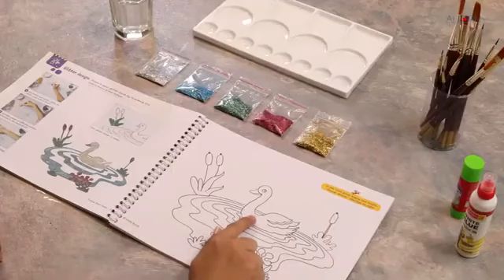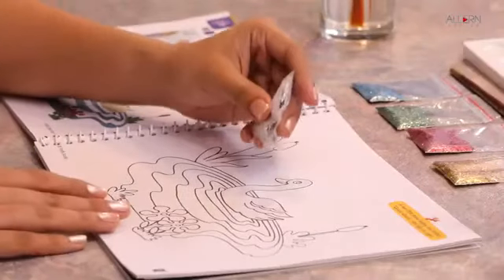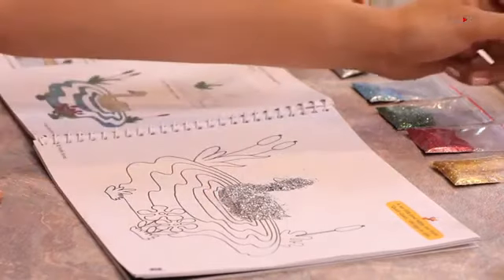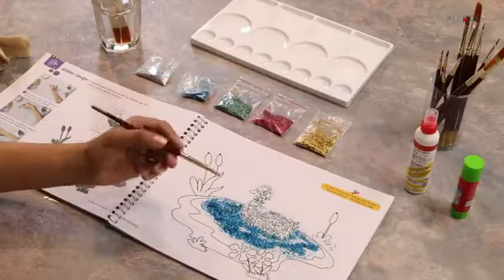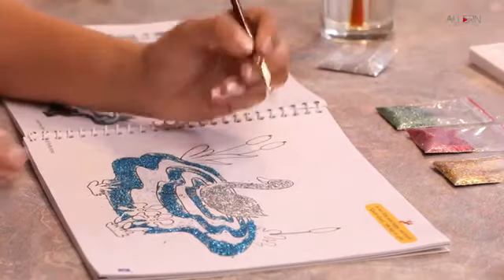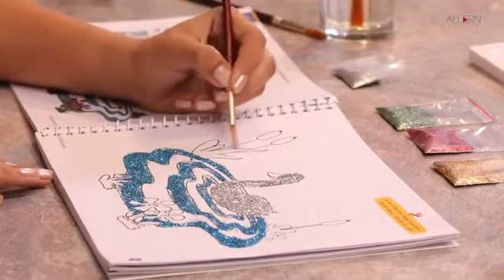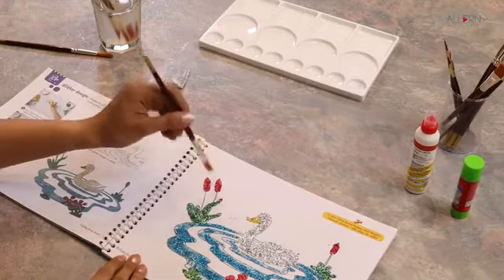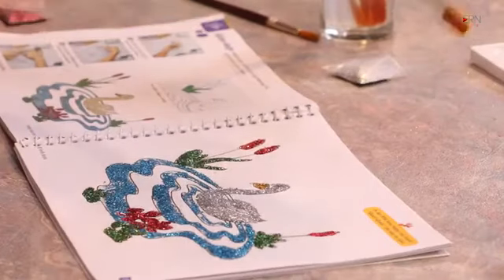Grade 3 - Pixie Dust- Glitter Design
The e-learning app combines technology with tradition, giving students the best of both worlds

Edu-Teck Offers:

-Are you looking for Expert tutors for your kids to teach at home?
-Do you feel that your kids should thoroughly understand the concept of MATHS & SCIENCE?
-How would it be like to have a 24X7 teacher available to assist your child?
-AND All these facilities at affordable cost???

YES, WE HAVE EDUTECK !!

A chance to join the growing Edu-Teck community, spread education and earn well through our unique and generously planned direct-selling model